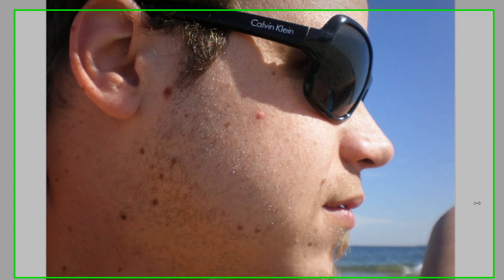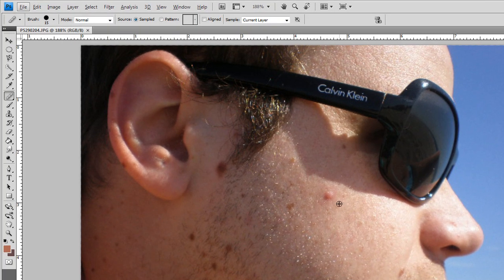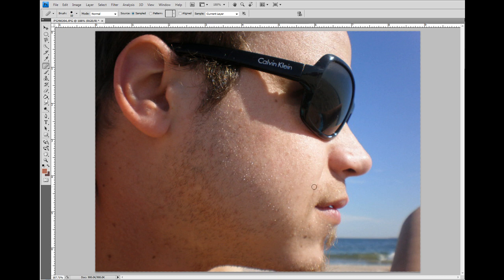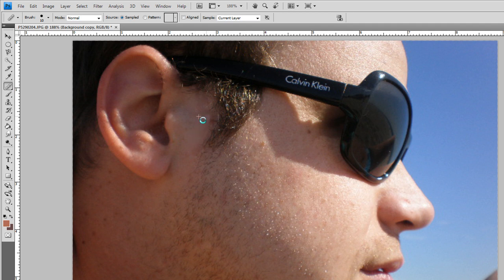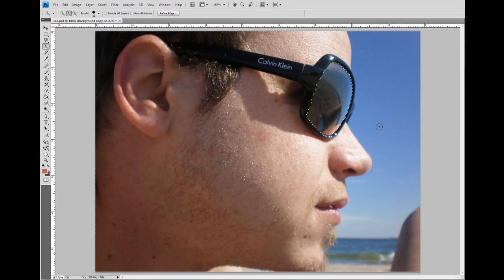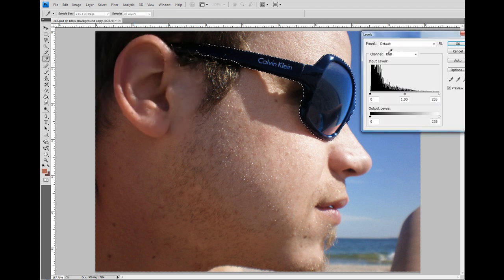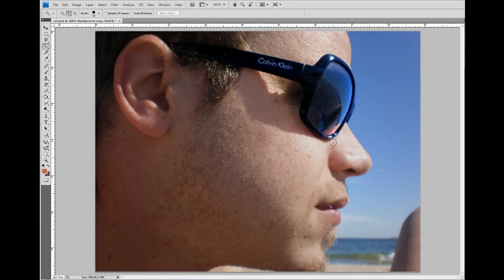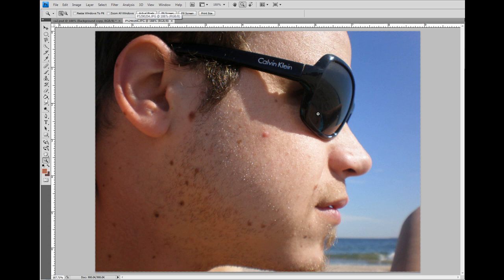frackles, moles, sunglass on photoshop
This one is about how to remove frackles and moles and also a little upgrade on the sunglass. Photoshop photo editing tutorial.